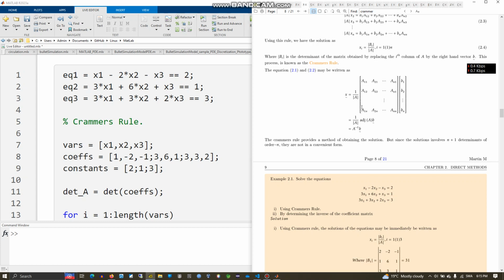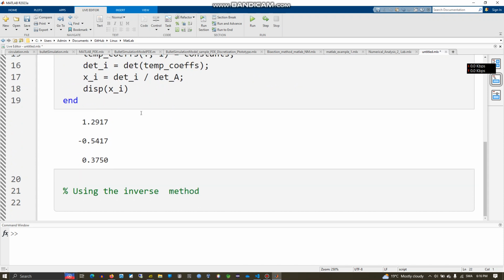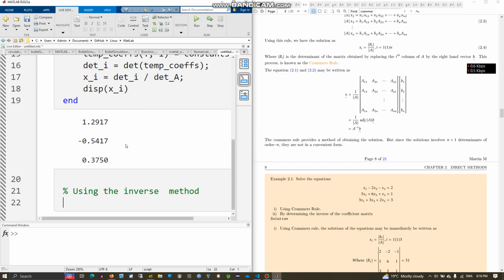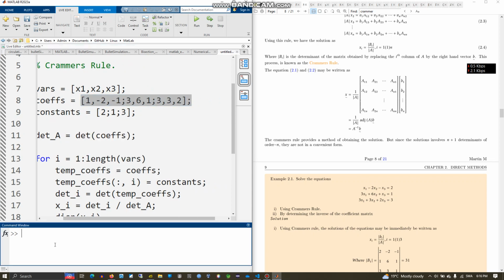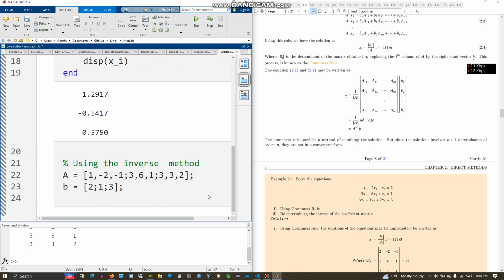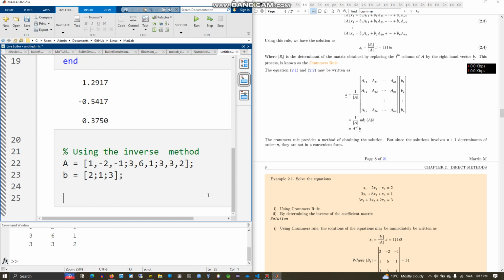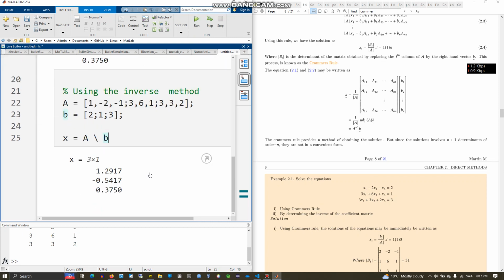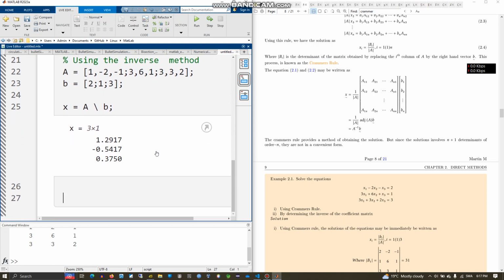Solving Systems of Equations Using Cramer's Rule in MATLAB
🔍 Explore the elegance of Cramer's Rule as we delve into solving systems of linear equations using MATLAB! 🧮

Join us in this comprehensive tutorial where we'll unravel the beauty of Cramer's Rule, a powerful mathematical technique used to solve systems of linear equations by determinants. We'll walk you through the step-by-step process of implementing Cramer's Rule in MATLAB to find unique solutions to systems of equations.

🖥️ Understand the concept and application of Cramer's Rule in solving linear systems.
💻 Write a MATLAB script to apply Cramer's Rule efficiently.
🤖 Demonstrate the method's application on various systems of equations.
🚀 Enhance your MATLAB skills and deepen your understanding of linear algebra.

Whether you're a student seeking clarity on solving equations or a MATLAB enthusiast eager to explore mathematical methods, this video is tailored to provide valuable insights. Follow along as we navigate through the fundamentals and practical applications of Cramer's Rule, providing a clear and intuitive approach to solving linear systems.

👍 If you find this tutorial helpful, don't forget to give it a thumbs up, subscribe to our channel for more informative content, and hit the notification bell to stay updated on our latest uploads. Let's dive into the world of Cramer's Rule and MATLAB together! 🚀🔢